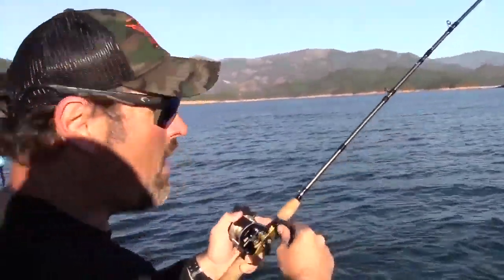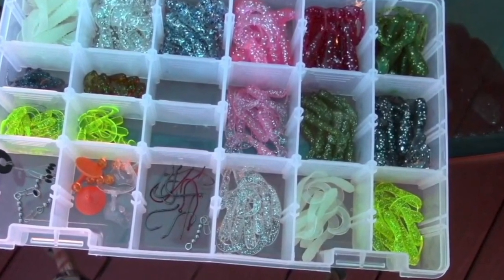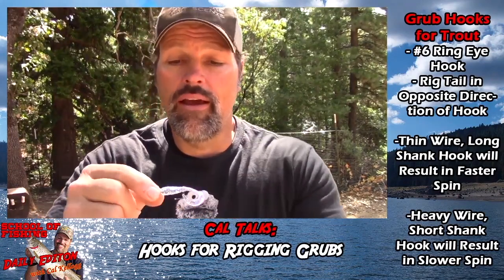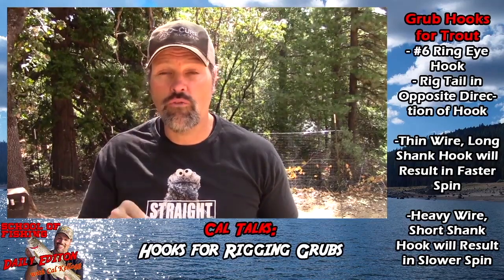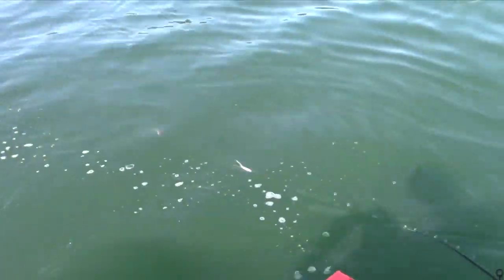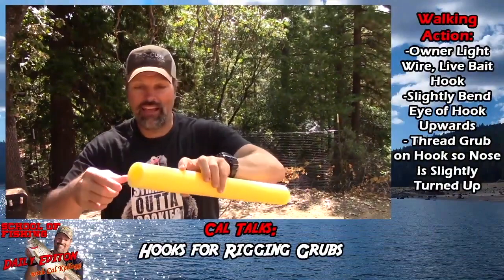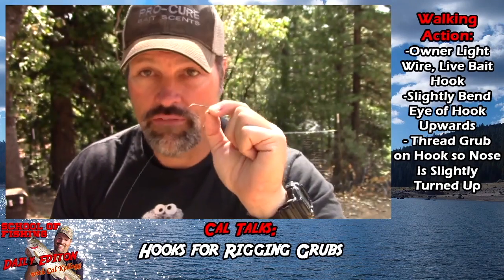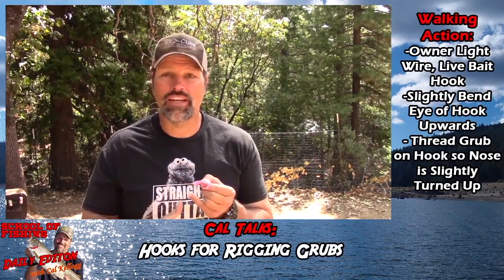How To Troll Grubs For Trout!